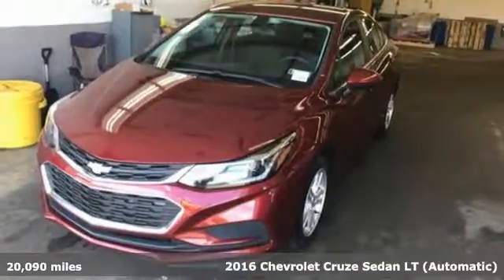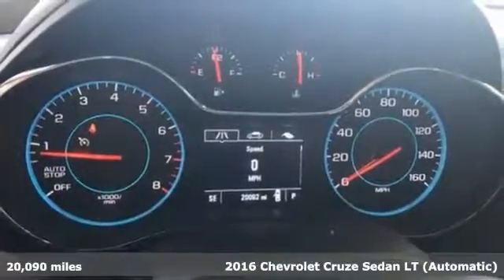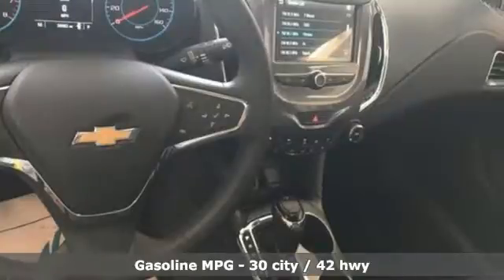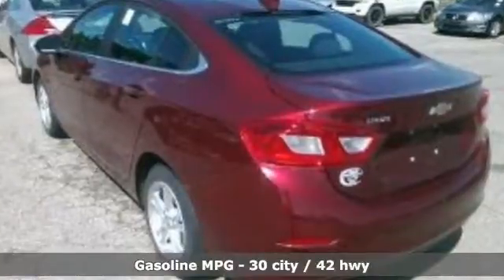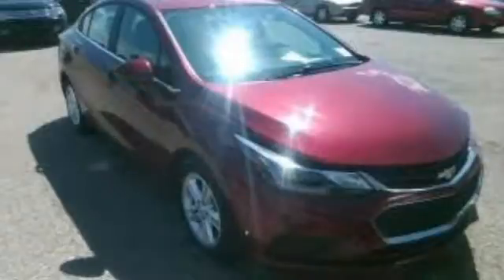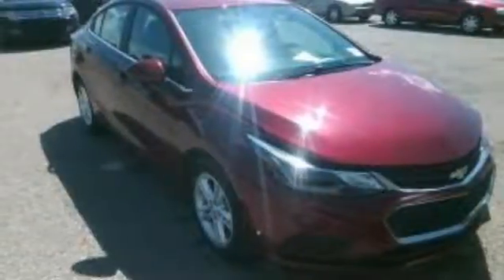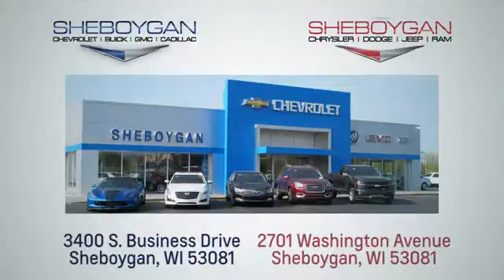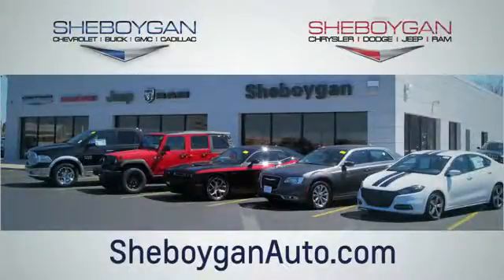Used 2016 Chevrolet Cruze WISCONSIN, WI Z9980XX - SOLD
Year: 2016
Make: Chevrolet
Model: Cruze
Trim: LT
Engine: 4 Cyl. 1.4L
Transmission: Automatic
Color: Siren Red Tintcoat
Interior: Jet Black
Mileage: 20090
Stock #: Z9980XX
VIN: 1G1BE5SM0G7279595
Siren Red Tintcoat 2016 Chevrolet Cruze LT Odometer is 10822 miles below market average! 30/42 City/Highway MPGThree dealerships two locations, one goal to be your dealer! At Sheboygan Chevrolet Chrysler, we walk it, with pride! Our Sales personnel are non-commissioned, which means we pay their wages, not you! If you are looking for a Green Bay GMC, Buick, Chevrolet, or Cadillac dealer, we're a short drive away in Sheboygan. We are located on S. Business Drive, in the South part of town in Sheboygan, Wisconsin. We have a huge selection of GM vehicles for you to choose from. Our dealership is open 6 days a week, as well as our parts and service departments. Check out our hours and directions page, then make the drive to Sheboygan Chevrolet Buick GMC Cadillac. You'll see why our Green Bay Cadillac, Chevrolet, GMC, and Buick customers keep coming back to our dealership.Awards: * 2016 KBB.com 10 Most Comfortable Cars Under $30,000 Reviews: * Standard turbocharged engine has very good fuel economy estimates; cabin is attractive, especially with the two-tone color scheme; plenty of rear-seat legroom; appealing convenience and technology features. Source: Edmunds

Address:
3400 South Business Drive